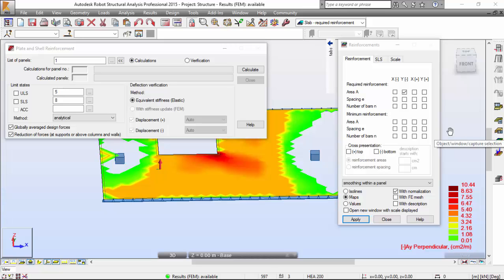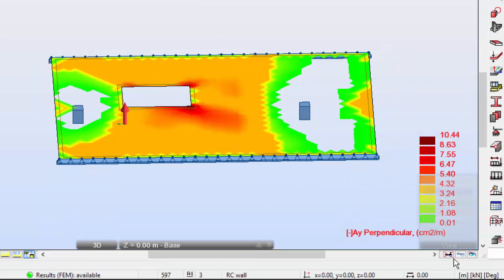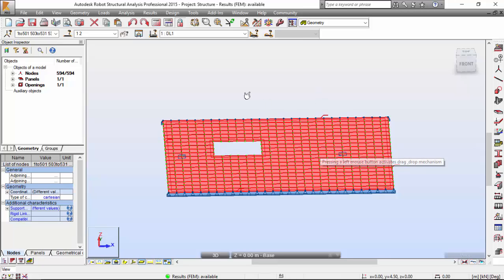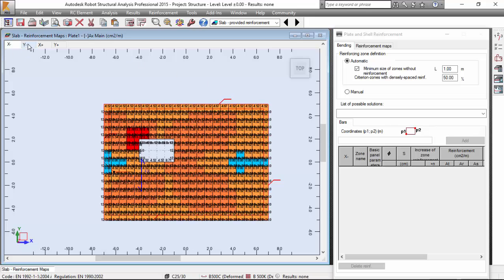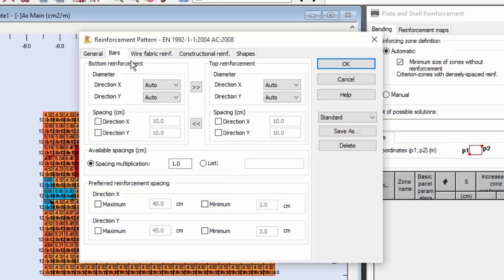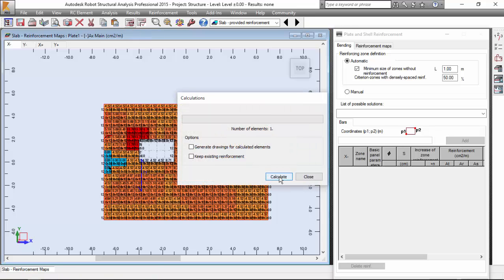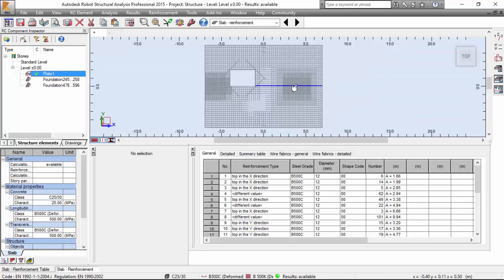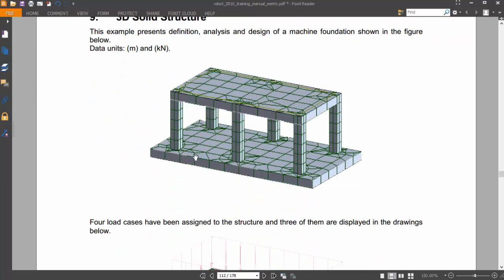Exercise 8 - Part 4 - Defining and Analyzing a Concrete Floor (Robot Structural Analysis)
Fourth part of the exercise on Defining and Analyzing a Concrete Floor with Robot Structural Analysis Professional.